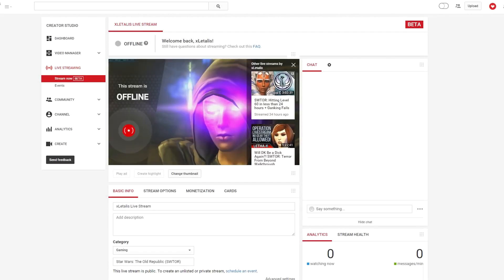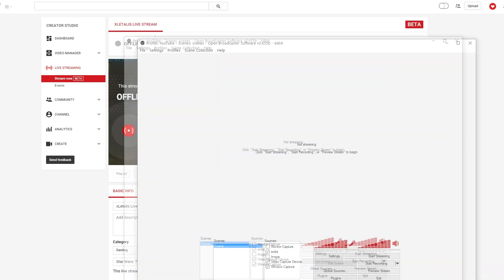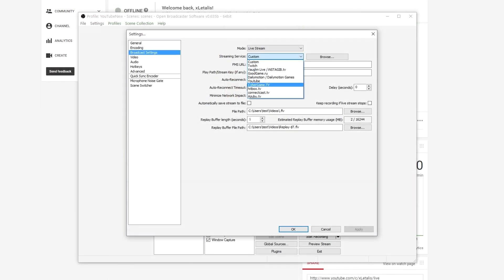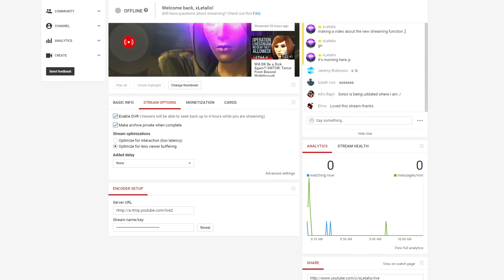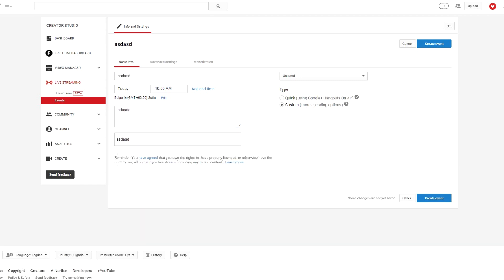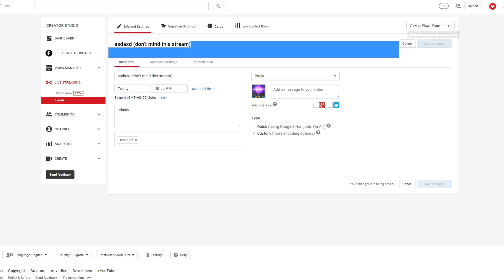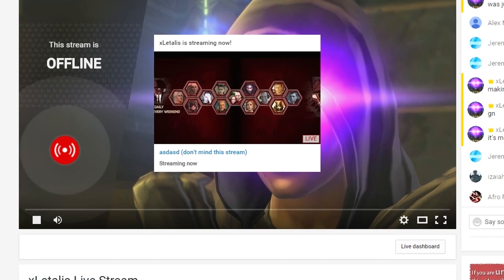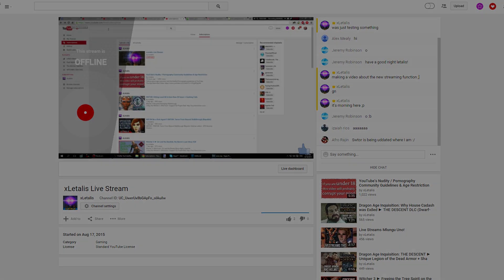🌟 HOW TO LIVE STREAM ON YOUTUBE GAMING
🌟 HOW TO LIVE STREAM ON YOUTUBE GAMING: New Twitch-like Live Streaming Features added to YouTube - a guide on how to use them. Most likely part of YouTube Gaming.